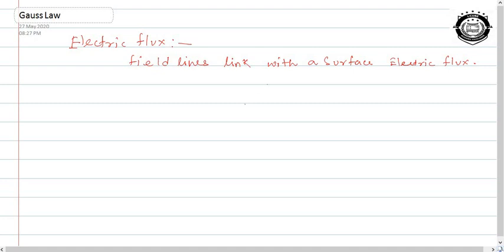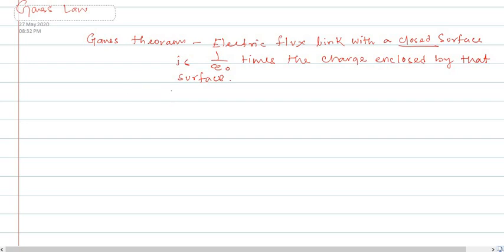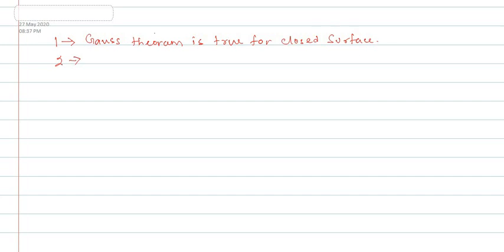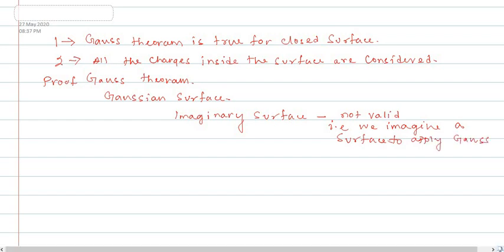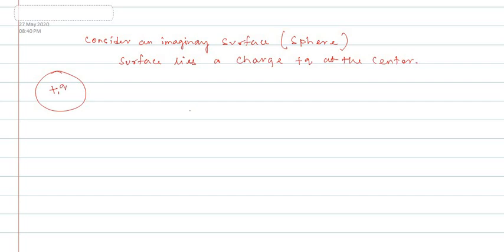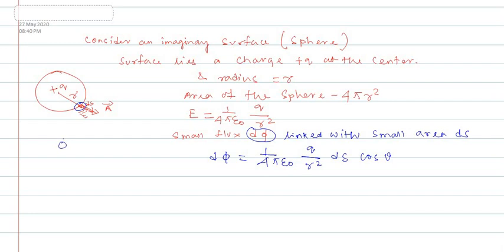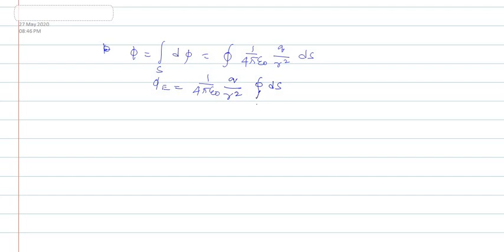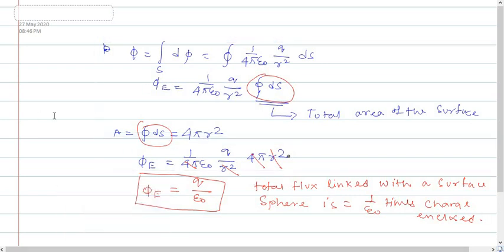Principle of Gauss Law,Gauss law of Electrostatics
Gauss Theorem and Proof of Gauss law, Gauss law of Electrostatics